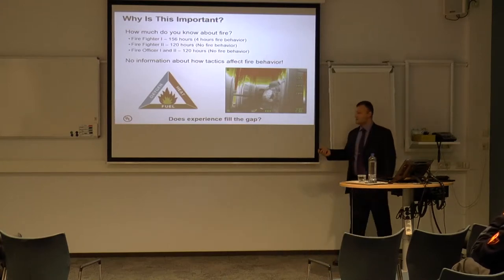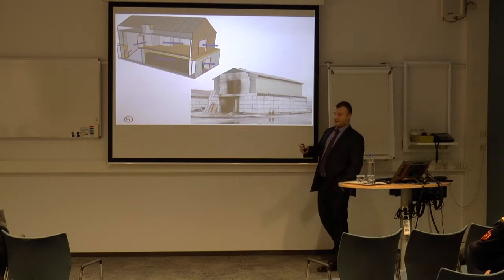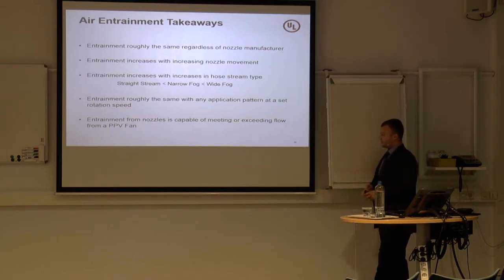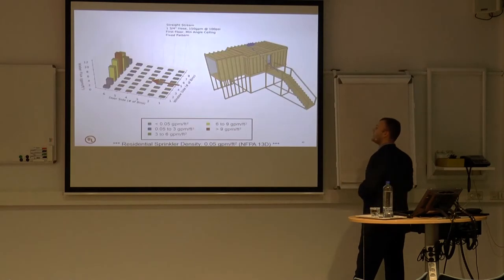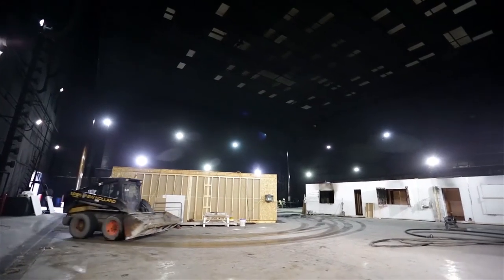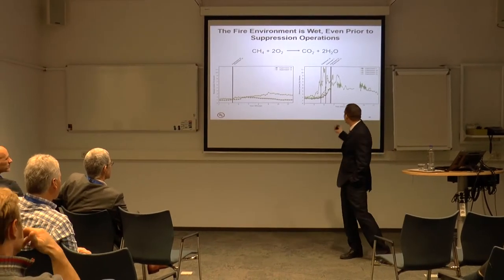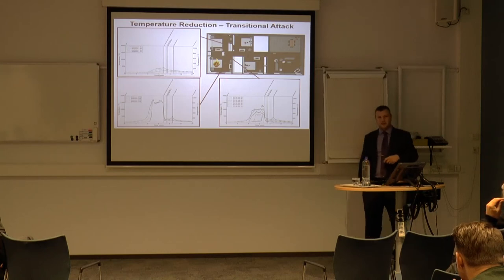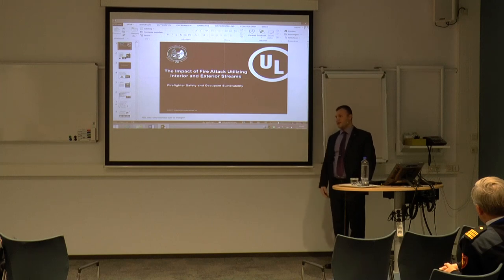Understanding Fire Attack; interior, exterior, transitional - Keith Stakes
Keith Stakes of Underwriters Laboratory (UL), United States. Recorded at the National Congress Fire Safety & Science on November 8 and 9, 2017 at the Institute for Safety (IFV) in Arnhem, the Netherlands.